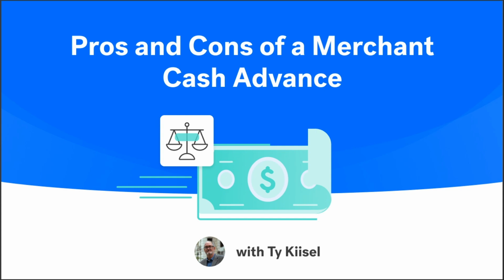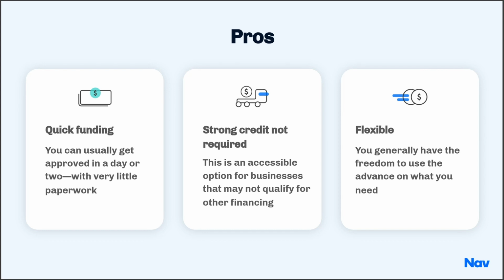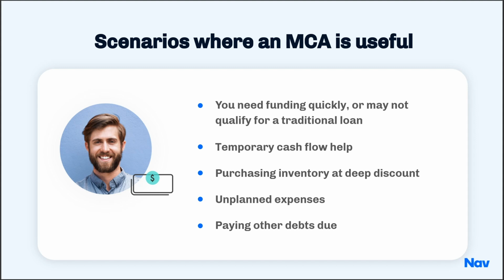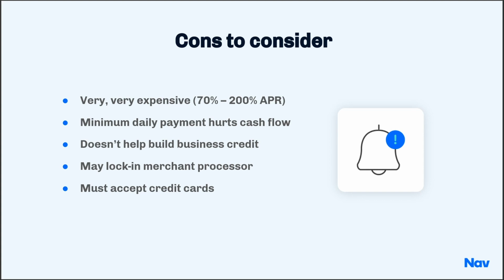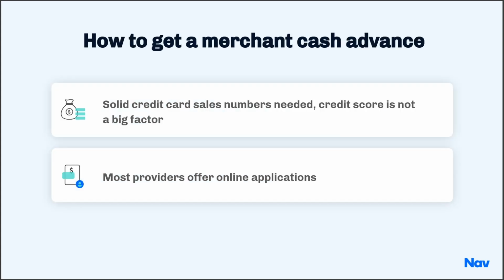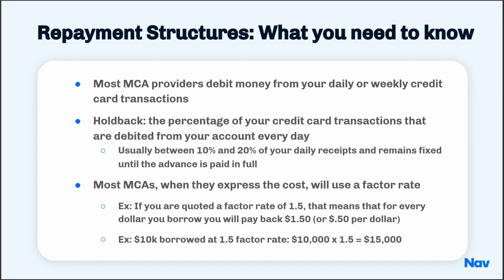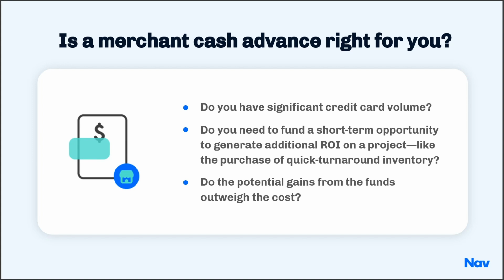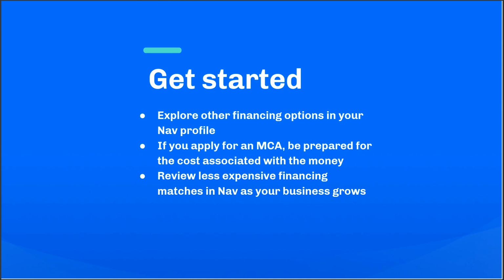Merchant Cash Advance Pros and Cons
A merchant cash advance or business cash advance can be a helpful financing solution for your business under the right circumstances. But it's important to understand how MCAs work and the costs behind them before you go down this path. This webinar will provide a full overview of what an MCA is and when it might be a good financing option for your business.

0:00 Introduction
0:30 What is a Merchant Cash Advance?
1:16 Pros
3:02 Scenarios where an MCA is useful
5:15 Cons
8:55 How to get a MCA
10:03 Repayment Structures
12:41 Is it right for you?
14:23 How to get started